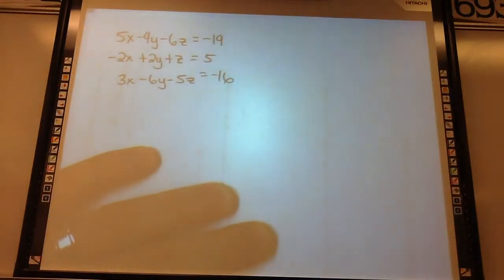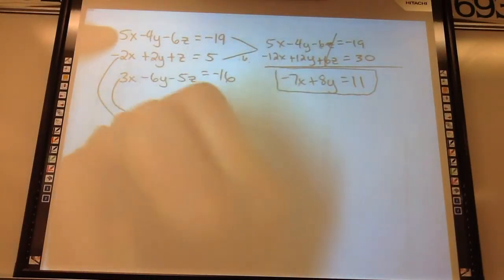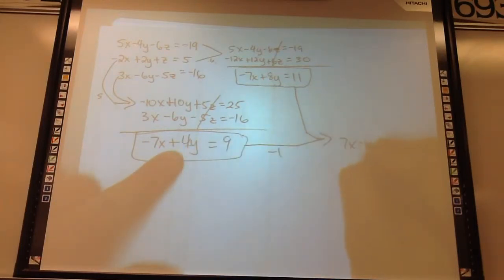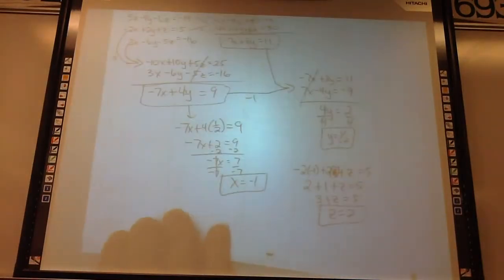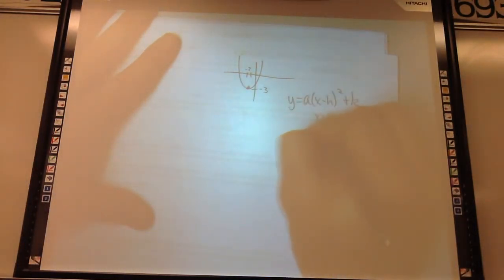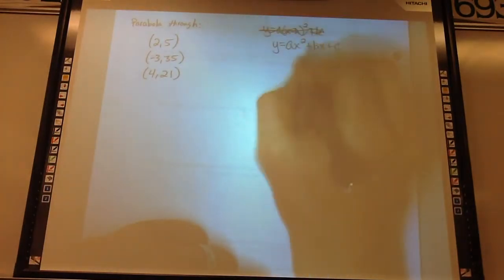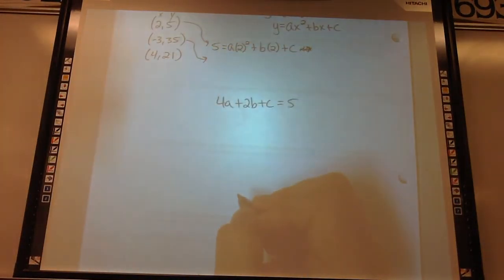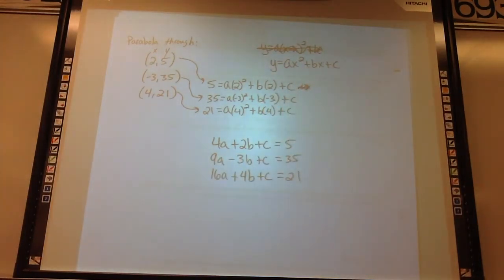Algebra2 4/23 part one